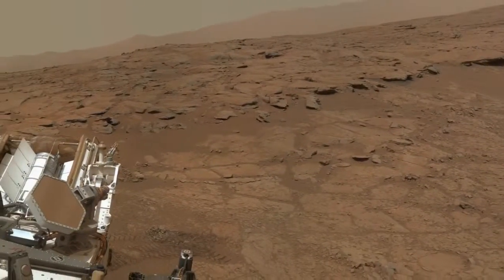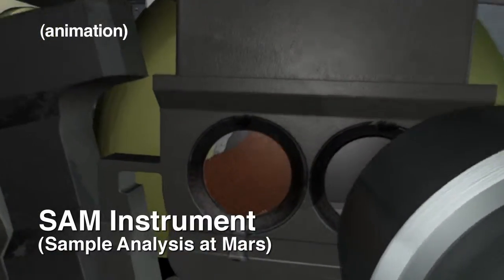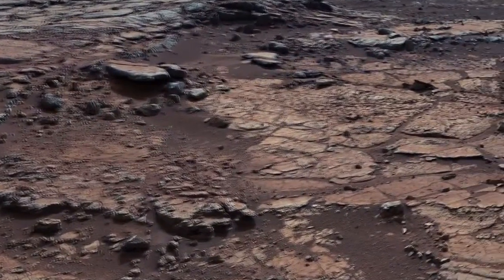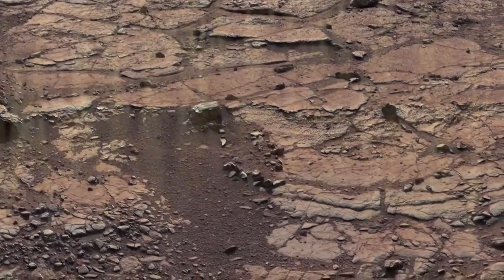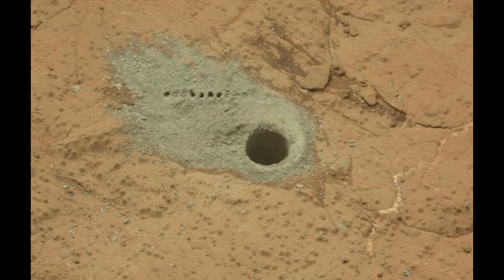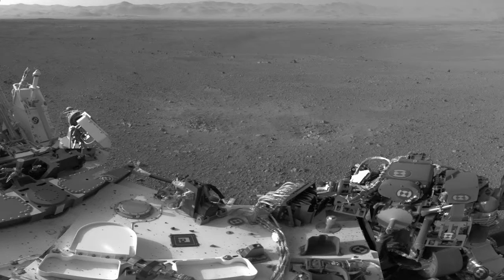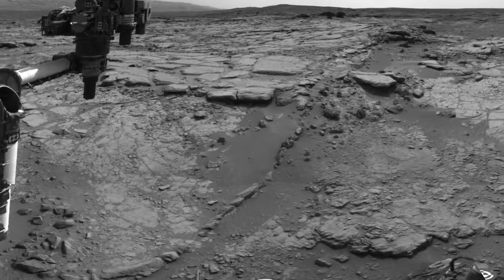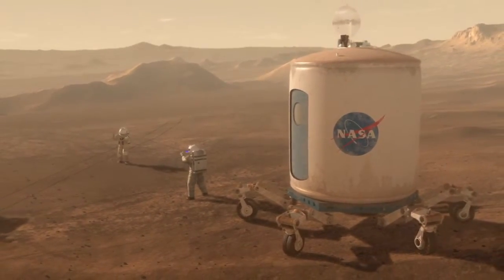Dating Younger Rocks